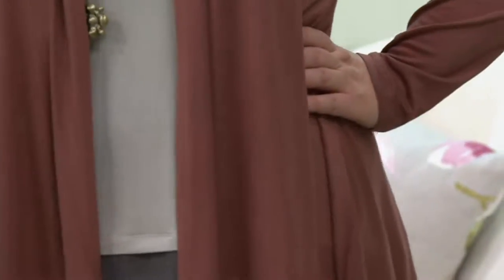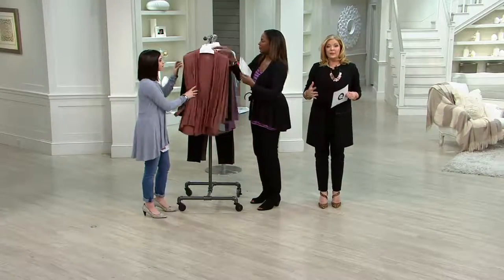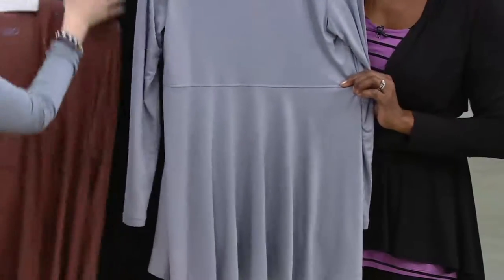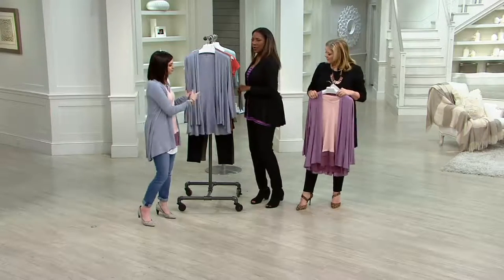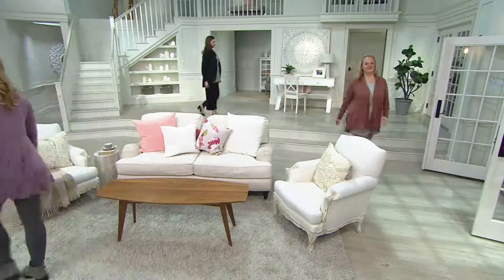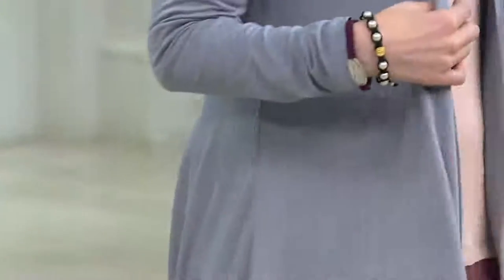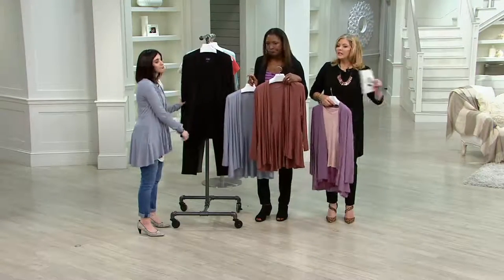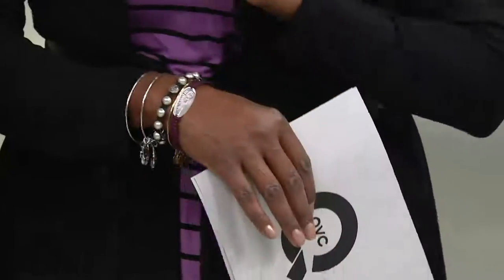LOGO Layers by Lori Goldstein Long Sleeve Open Front Knit Cardigan on QVC